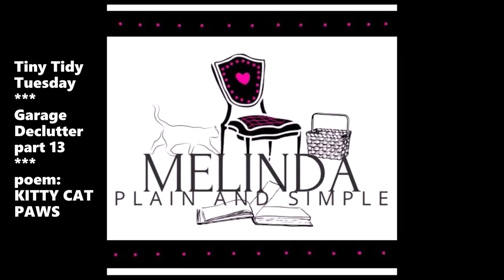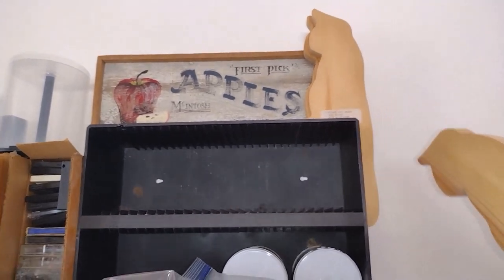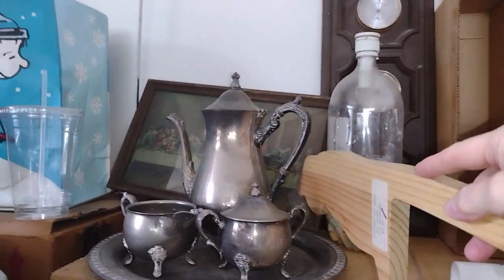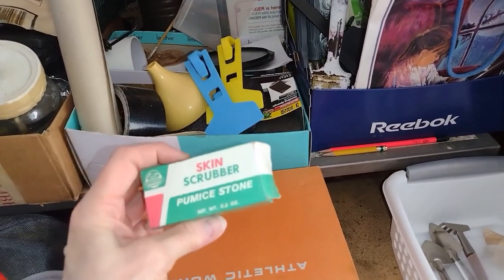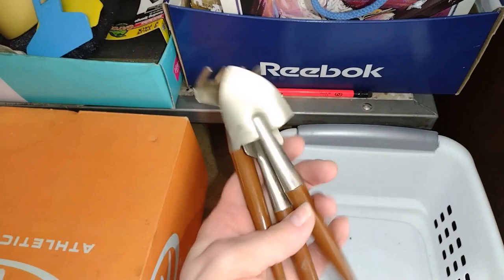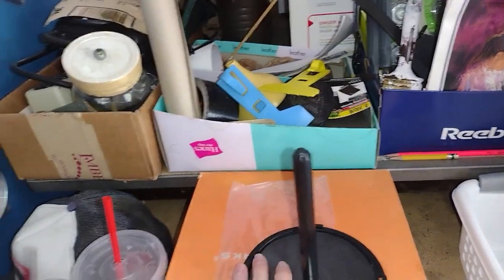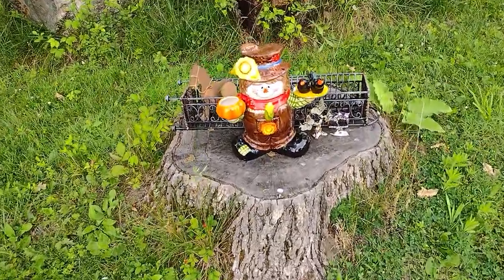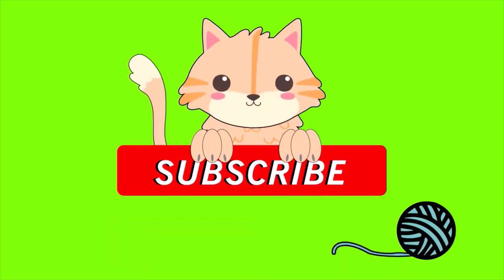TINY TIDY: *Garage Declutter_one section at a time_Part 13*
GRAB YOUR STUFF AND DECLUTTER ALONG WITH ME!
I'm decluttering my garage---again---one section at a time. This is part 13.
What about you? WHAT ARE YOU TINY TIDYING?

Stick around to the end for my new decluttering poem:
"KITTY CAT PAWS"

TEAM TINY TIDY _ OGs:
🧼Host: Sunday Dawn @TheHelpfulHome
💦Amanda Jane @MindyourMatters
🌸Dee @DeeLovelyLife
🧽Jen @HappilyOrganizedChaos
📦Jo @minimalzebra
🌷Melinda @MelindaPlainandSimple

✨️✨️✨️new members & guest creators✨️✨️✨️
Angel @Joyful_Homemaking16
Annalisa @creativecuriouslearning
Brit @bitsofbritlevelingup
Brittany @tackleitwithbritt
Candace @thatcanadianmom
Cindy @MidwestMomma17
Clarissa @Sunnyinthesuburbs
Danielle @CleanHouseSimpleMama
Denise @homemakingwithdenise
Emily @TheMinimalishMama
Jen @LiveLaughLovewithJen
Joy @OrganizedWithJoy
Karen @ThisMainerMom
Maria @LandofEnchantmentLiving
Megan @GGMCreates
Michelle @Myeverydaywifelife
Natasha @natashashealthyliving
Sara @TheSilverLining22
Shara @AtHomewithSharaC
Sharron @sharronschornagel2714
Vicki Marie @VickiMarieLivingLife

MY VIDEO SCHEDULE:
🌹Tuesday's: Tiny Tidy Tuesday (TTT)--open collab series

🌷First Friday of the Month: 10 Minutes Better (TMB)--open collab series

Join me as I continue clearing the clutter from my home. We can do it together.

And stick around to the end for another decluttering poem.

HAPPY DECLUTTERING!!!